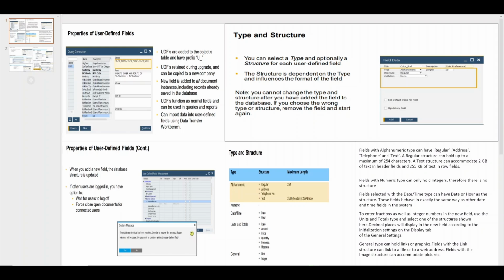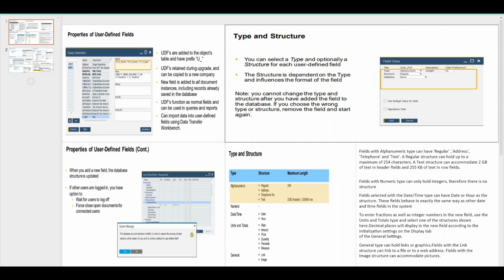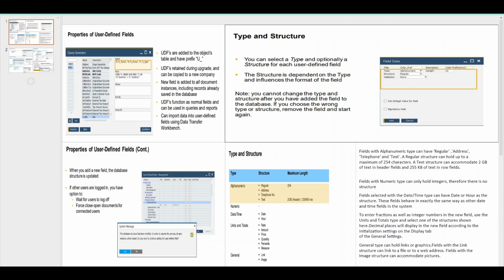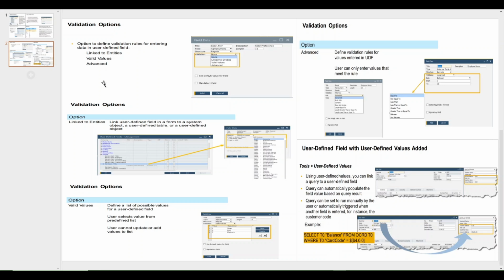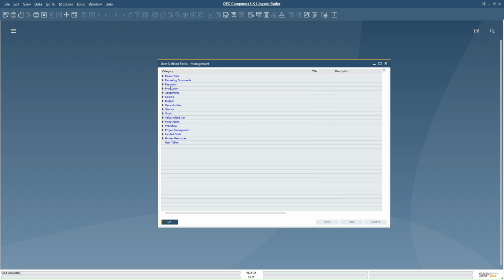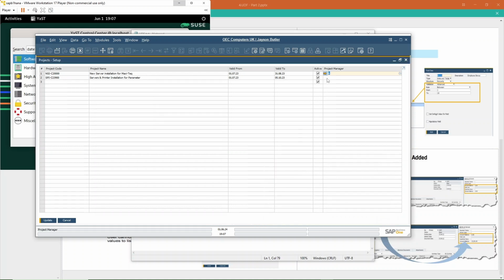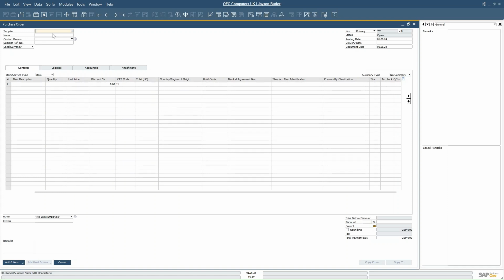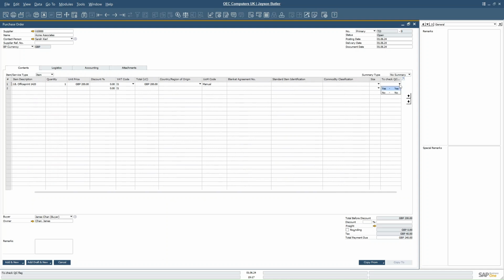5.UDF Part 2 - User Defined Fields in SAP Business One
Customization SAP B1 - How to create User Defined Field in SAP Business one. Explore Types, Structure and Validation options in UDF